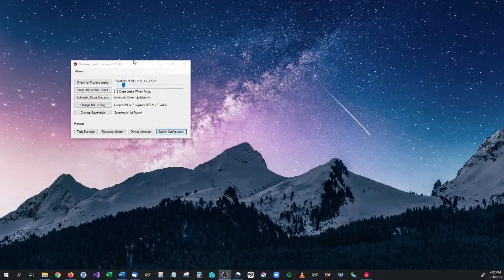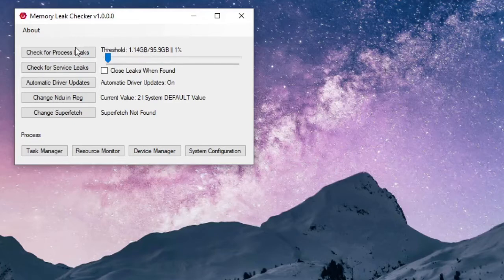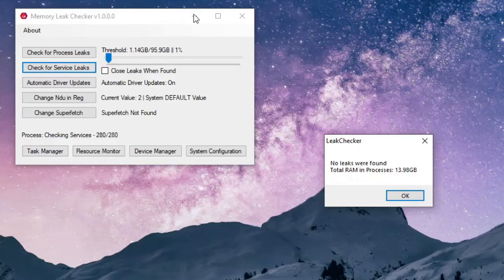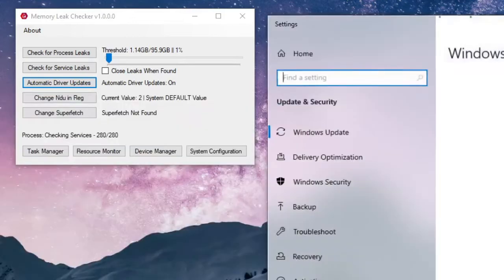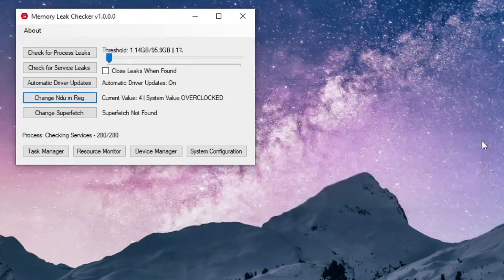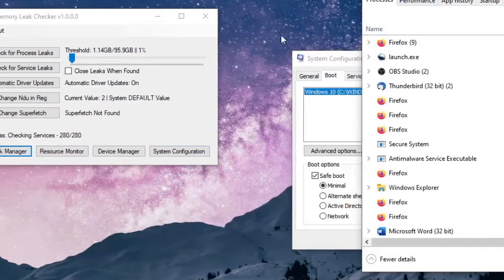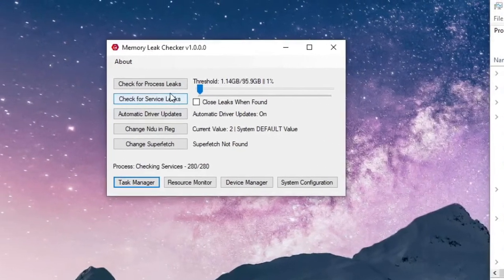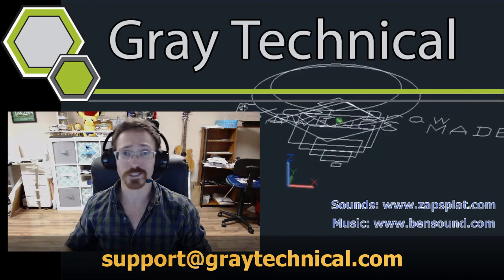Easy Program that Fixes Memory Issues in Windows 10 and Windows 11 - Memory Leak Checker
This video shows a quick and easy program that checks, finds and fixes memory leaks inside of Windows 10 and Windows 11.